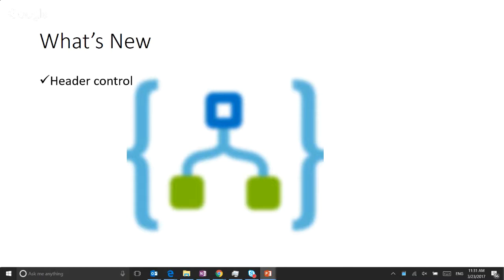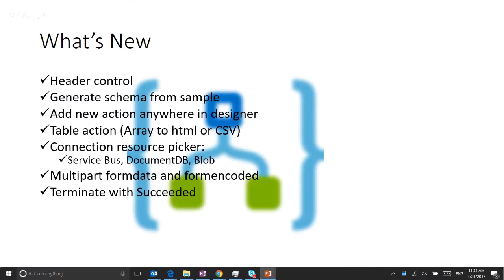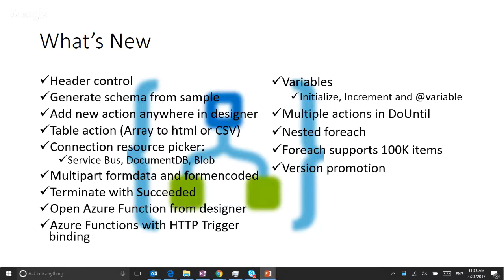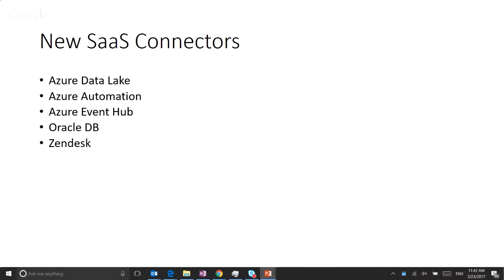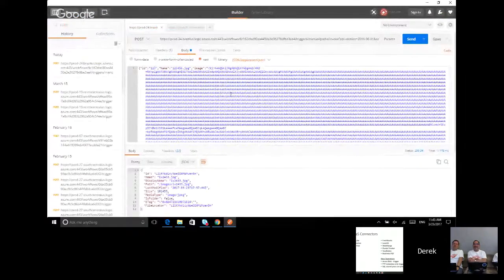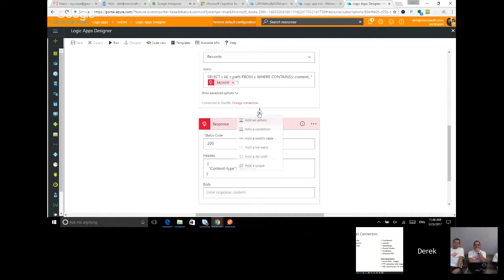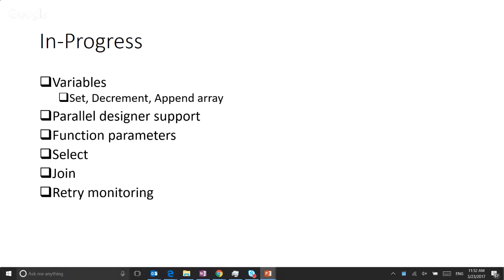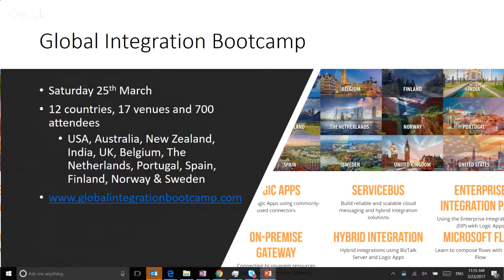Logic Apps Live - Mar 23, 2017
Happy to be back in Redmond for another Logic Apps Live webcast.  Have lots of great stuff to share - improvements in the designer, new actions, and more.  As always, we will be answering questions ahead of time and live.